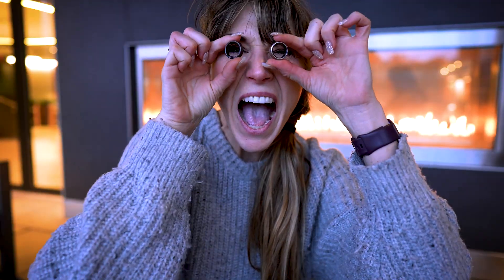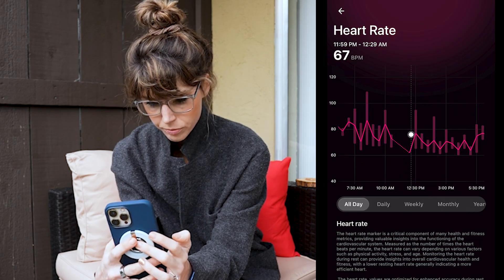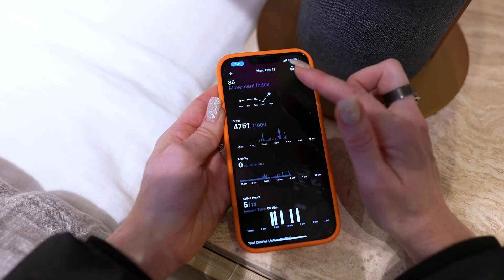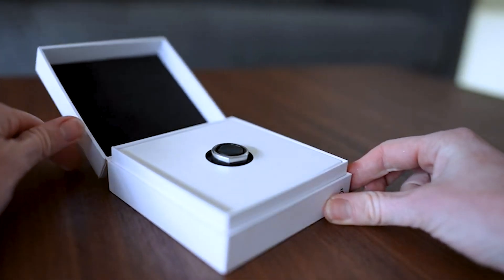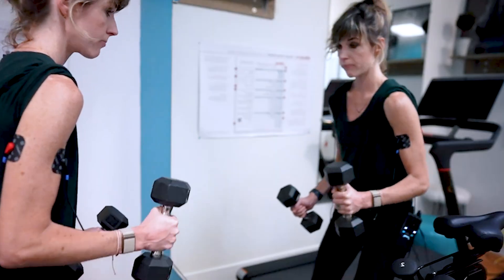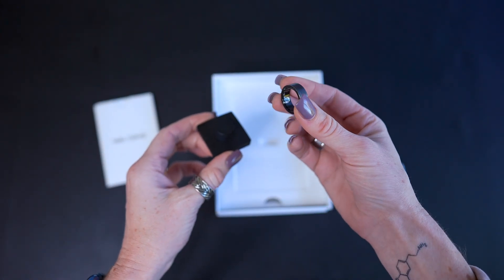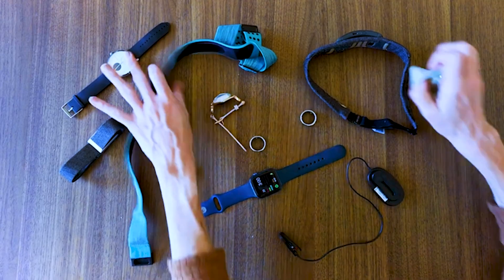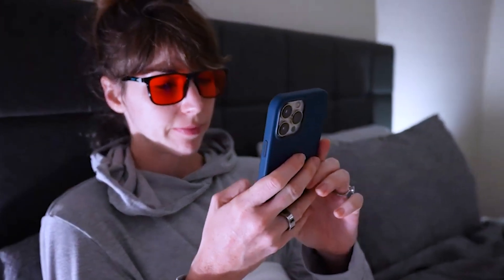Ultrahuman vs Oura Ring // Battle of the Smart Rings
WHAT THIS VIDEO COVERS: In this video, I compare the Ultrahuman Ring Air and Oura Ring Gen 3 in a head-to-head battle, helping you decide the best smart ring for your health and fitness needs.

TIMESTAMPS:
0:00 - Introduction: Ultrahuman vs Oura Smart Ring Showdown
0:40 - Deep Dive into Ultrahuman Ring Air
1:50 - Circadian Rhythm & Stimulant Window Features
3:27 - Exploring Oura Ring Gen 3
4:13 - Oura Ring's Advanced Features
5:14 - Performance/Accuracy Comparison
7:18 - Pros and Cons / Ultrahuman Ring
7:59 - Up Close Look at Wear/Tear Over Time
9:12 - Pros and Cons / Oura Ring
10:20 - Final Verdict: Choosing the Right Ring for You